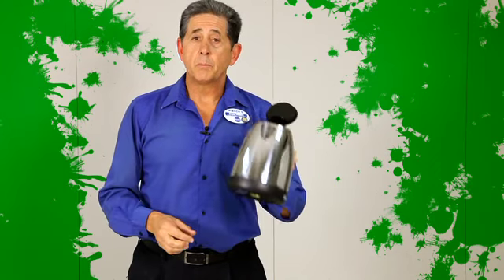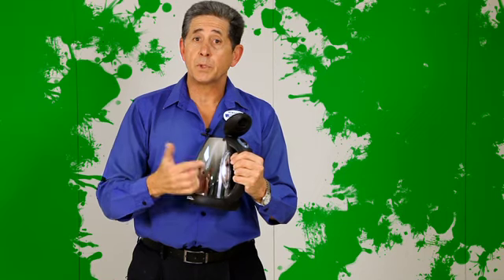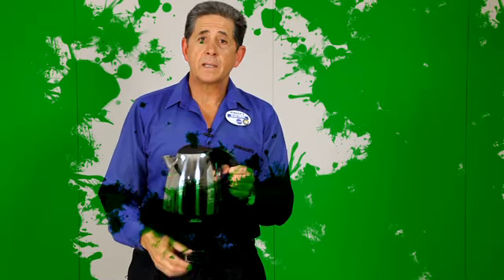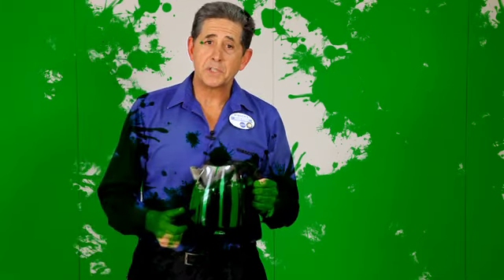Going Green Tips From Allan Hirsch - Filling Your Kettle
Doing small things around the home can make a huge positive impact on our environment and our pockets. Learn how simply filling your kettle can make a positive impact on our environment.